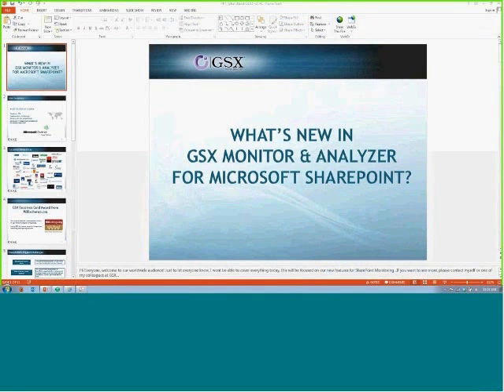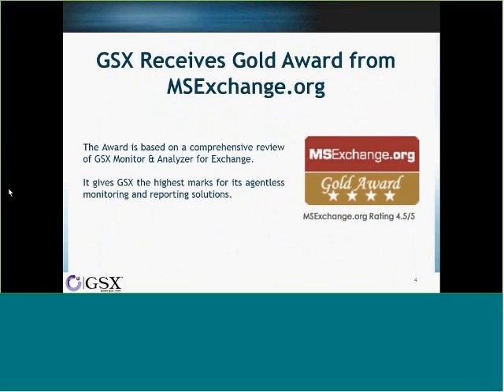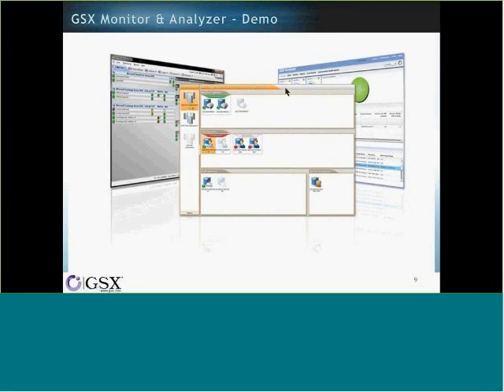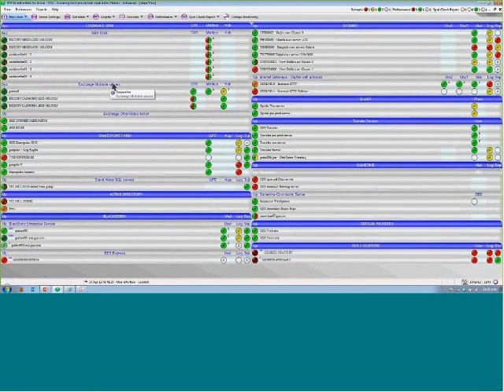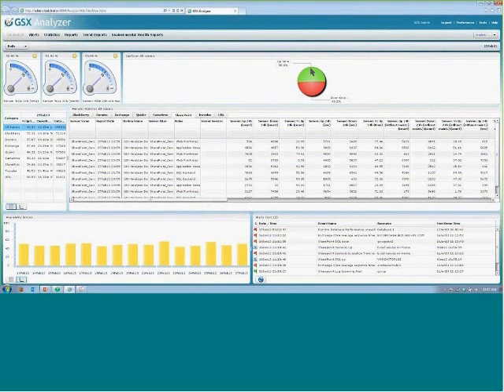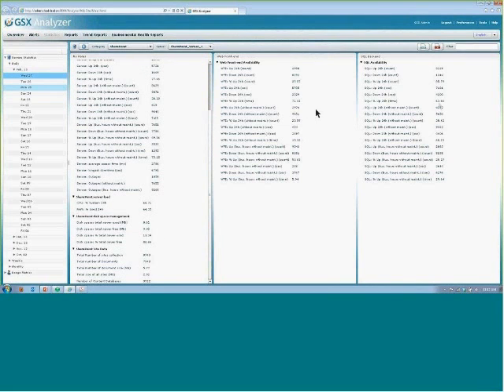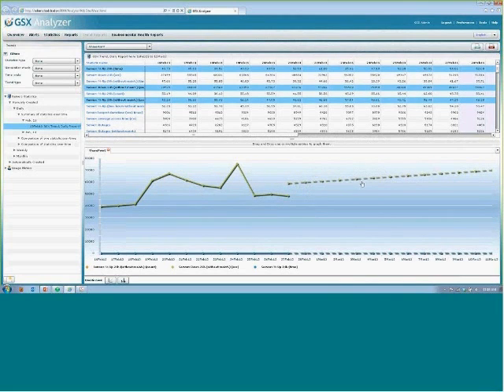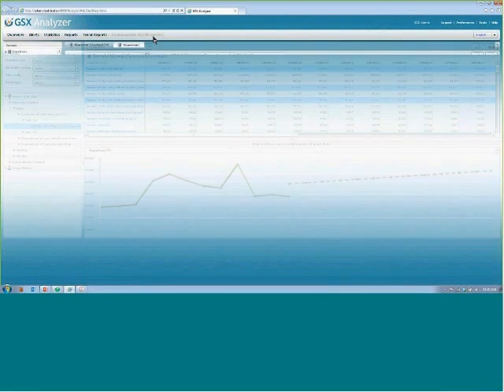Webinar: What's new in GSX Monitor & Analyzer for SharePoint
Agenda:

-Quick GSX company presentation
-GSX Monitor & Analyzer benefits for SharePoint
-Q&A session